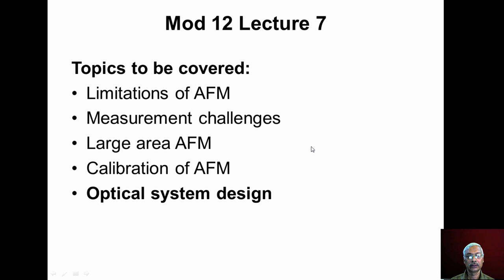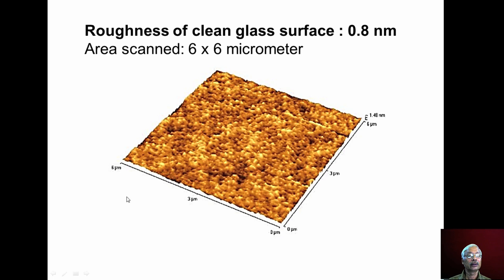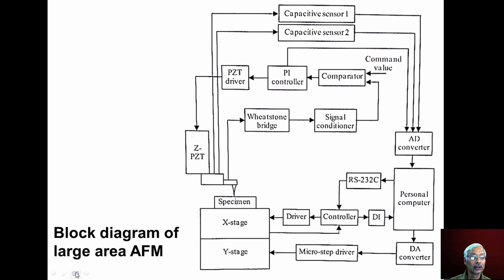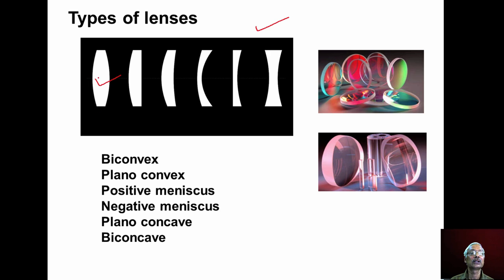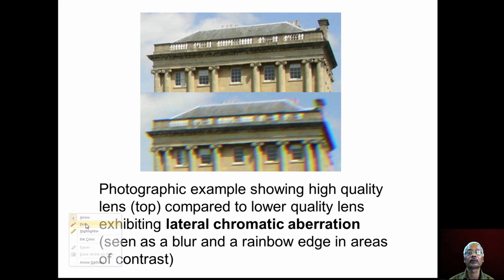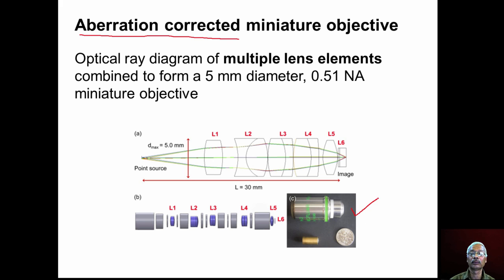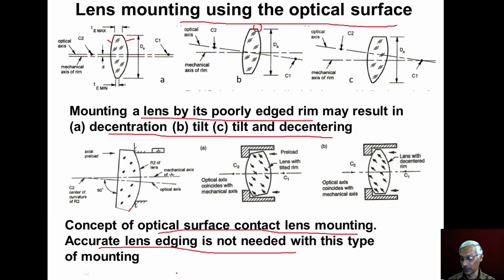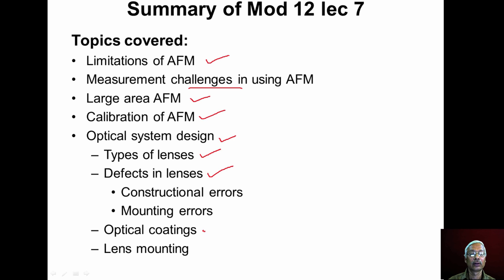mod12lec7-Optical system design